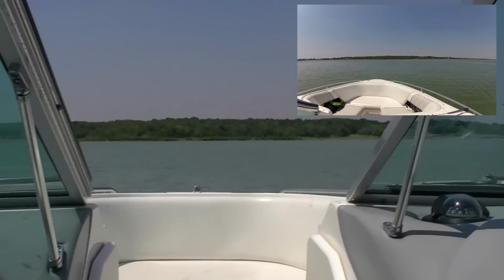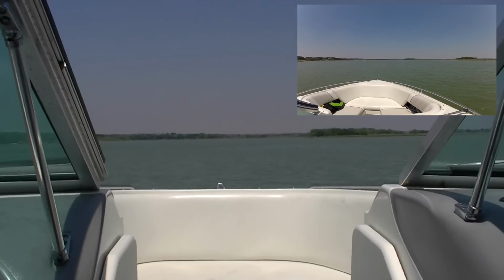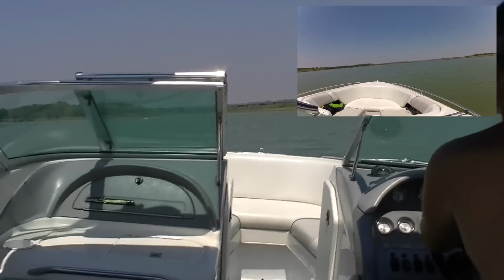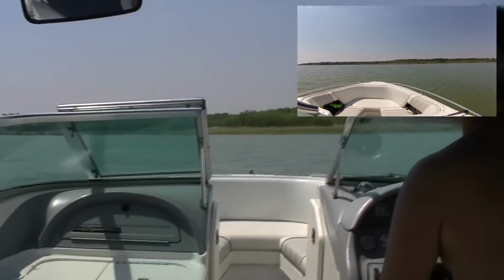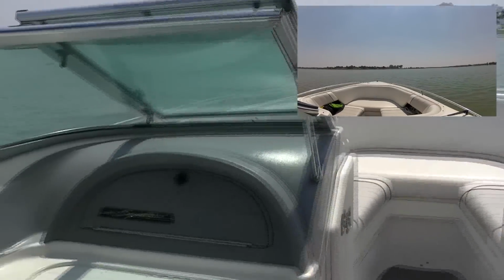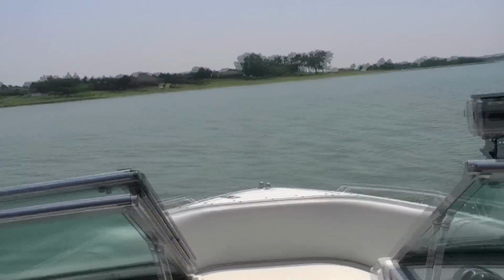Bennett Trim Tab install Part 3- The Pay Off